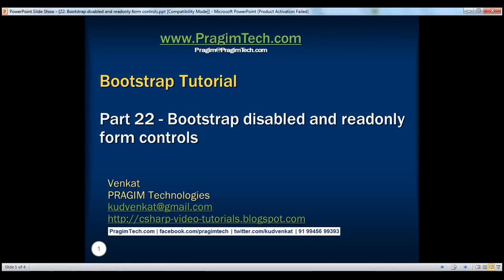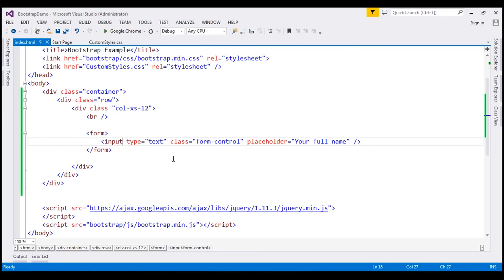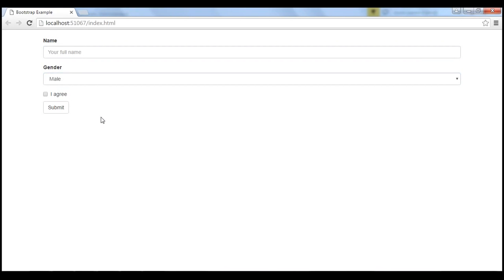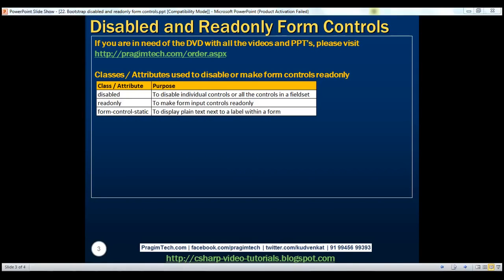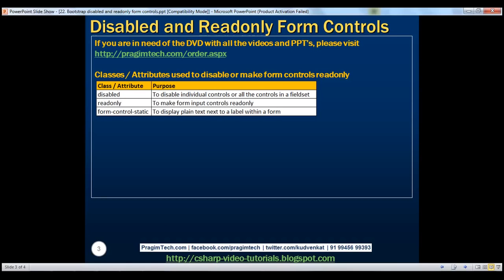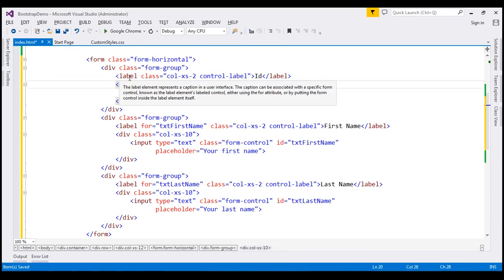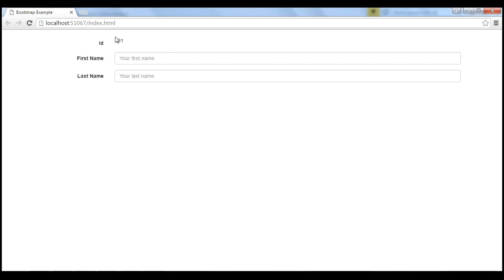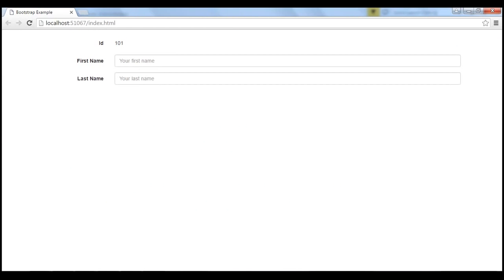Bootstrap disabled and readonly form controls Part 22